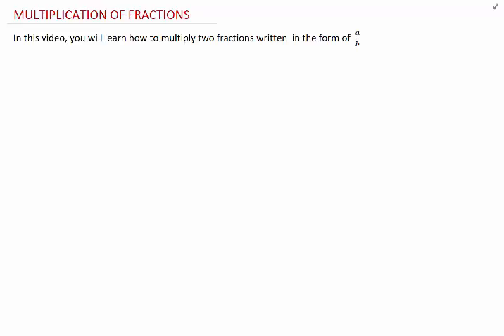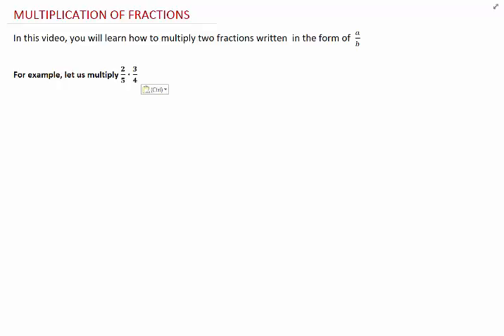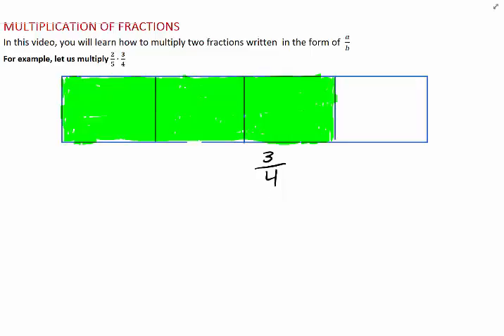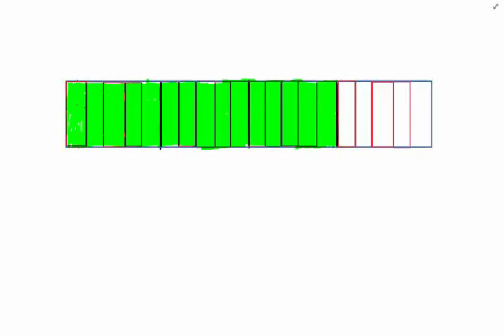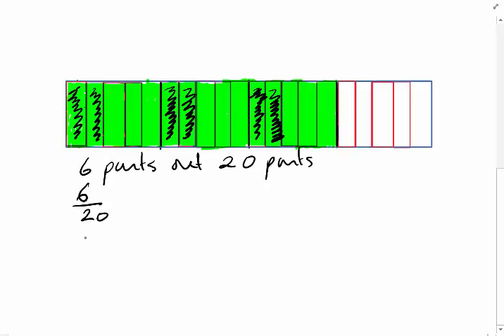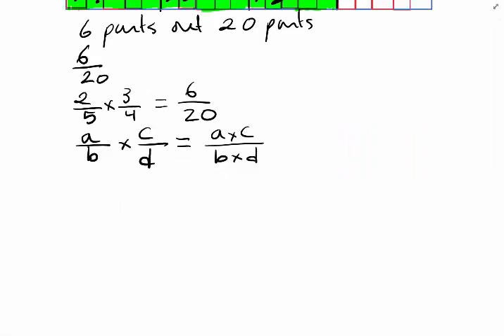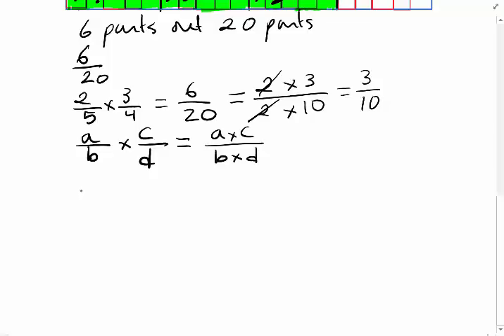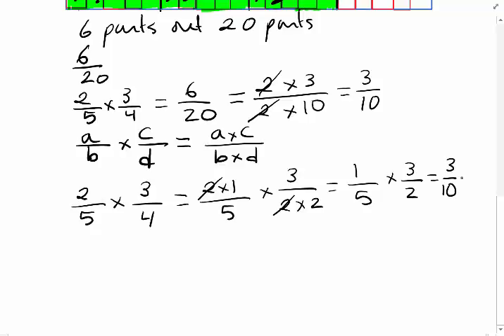Multiplication of Fractions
How to multiply two fractions